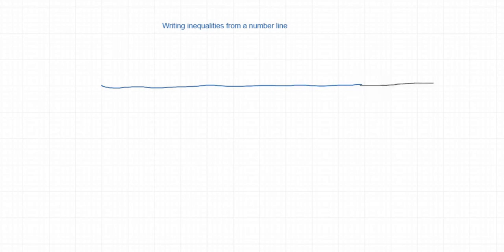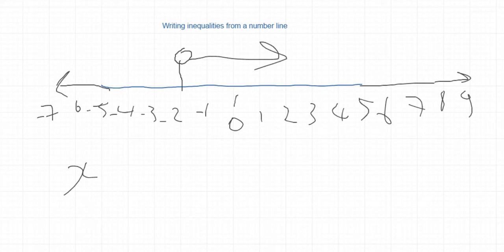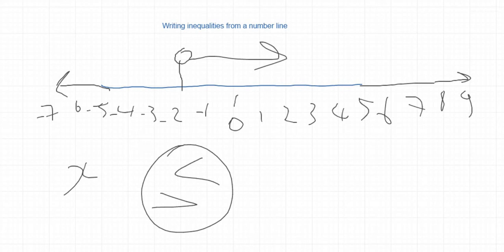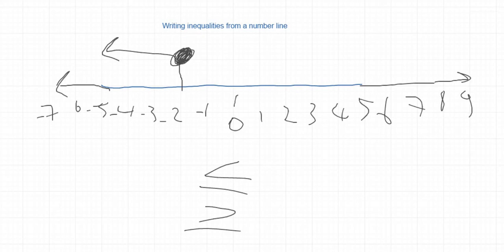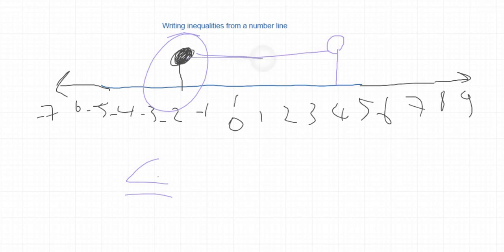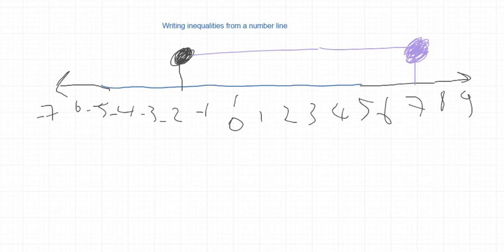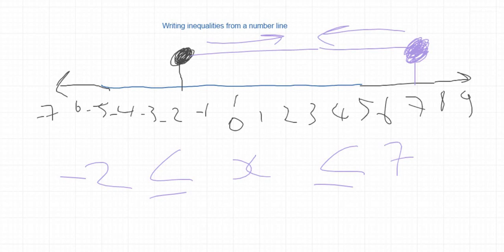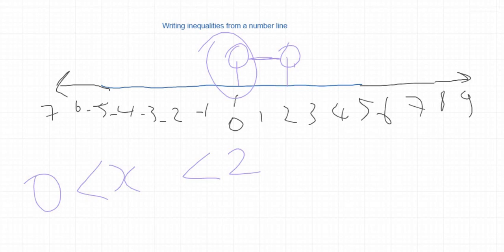CSEC Writing Inequalities from Number Line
Writing Inequalities from  a Number Line is explained with several examples, In this video, to write the inequality from a number line, we must first identify where on the number are the solutions start to where it is going while being close or open, then look at the direction to know if it is GREATER THAN, or LESS THAN  or EQUAL to.